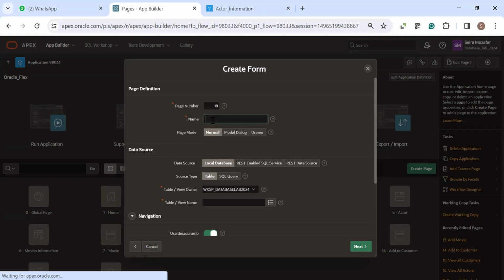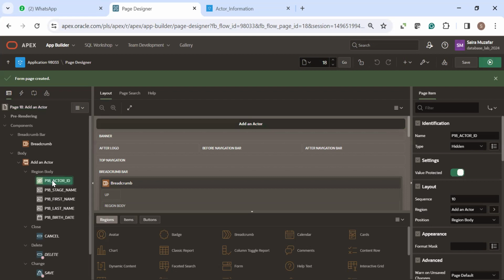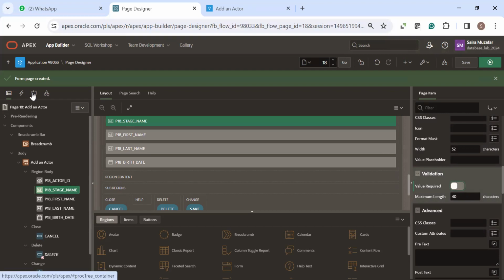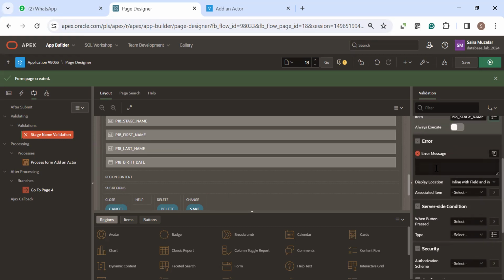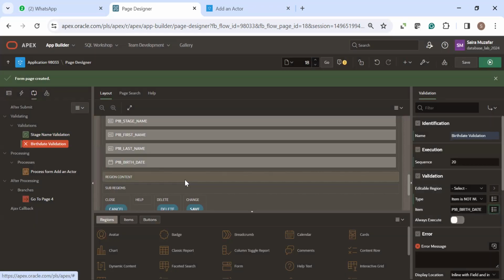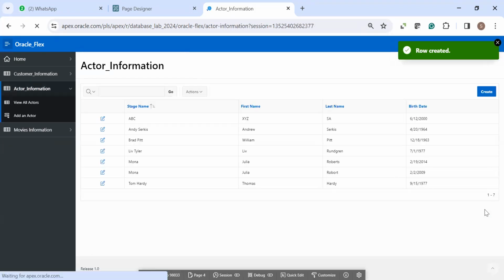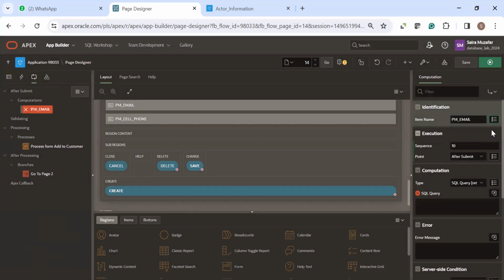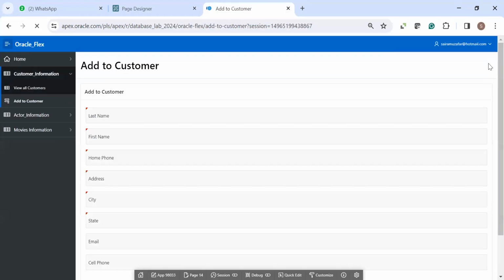Oracle APEX Tutorial 04 Part B-Creating & Controlling Forms